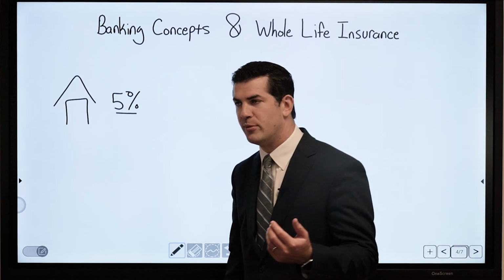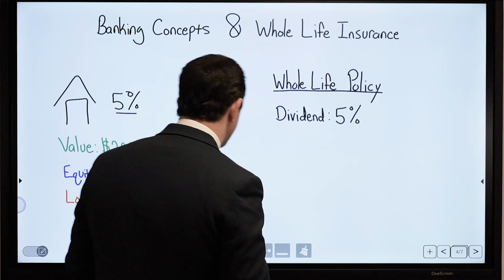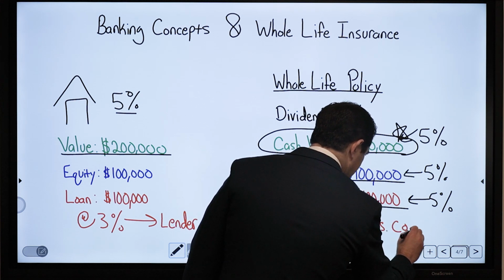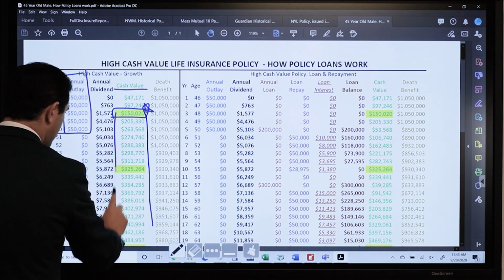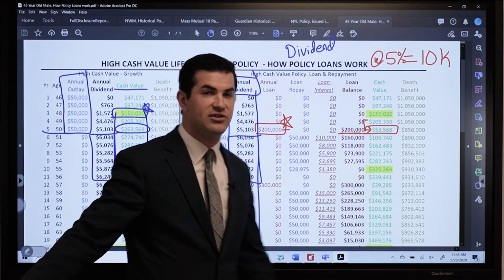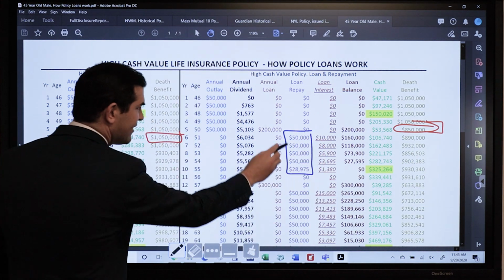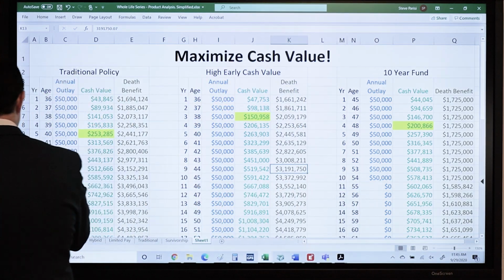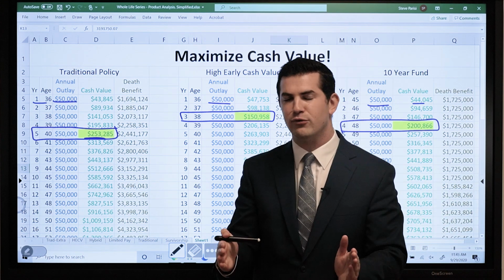Breaking Down Banking Concepts & Whole Life Insurance! | IBC Global, Inc